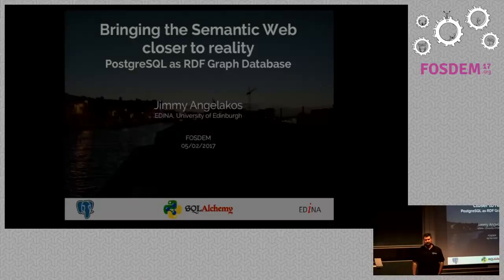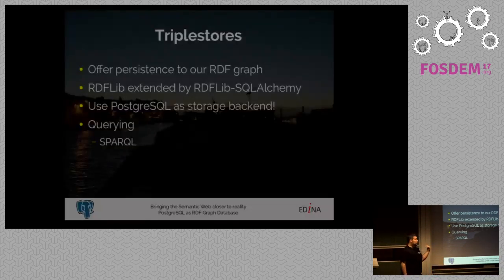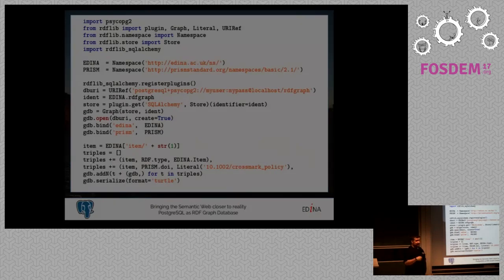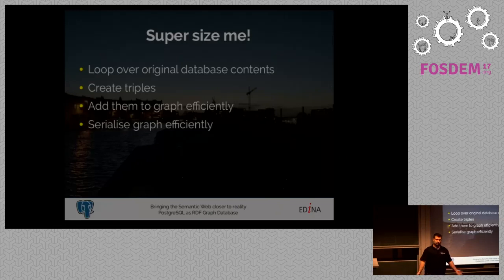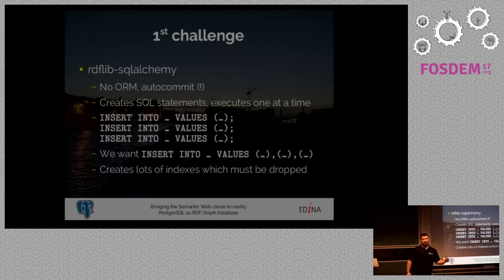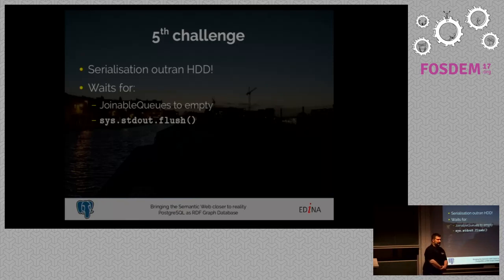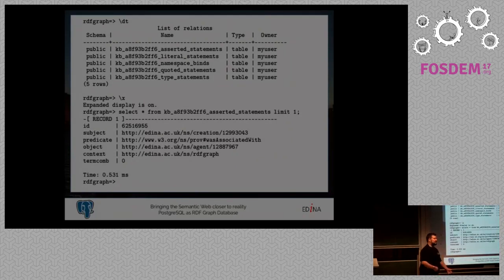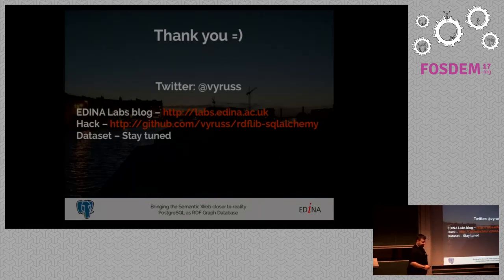Bringing the Semantic Web closer to reality: PostgreSQL as RDF Graph Database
by Jimmy Angelakos

An investigation into how Python's RDFLib and SQLAlchemy can be used toleverage PostgreSQL's capabilities to provide a persistent storage back-endfor Graphs, and become the elusive practical RDF triple store for the SemanticWeb (or simply help you export your data to someone who's expecting RDF)!

Please note that this talk replaces "Replication & Recovery in PostgreSQL10.0" which was to be given by Simon Riggs.

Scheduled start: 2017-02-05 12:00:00